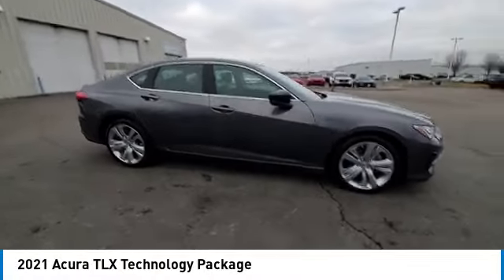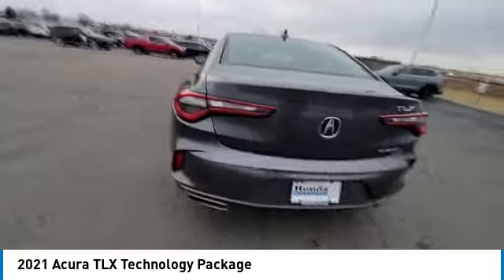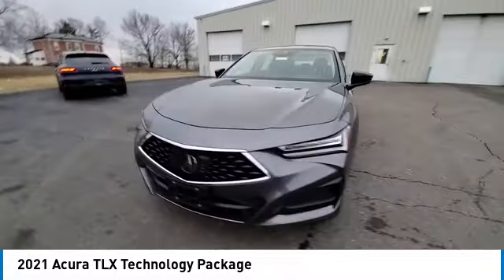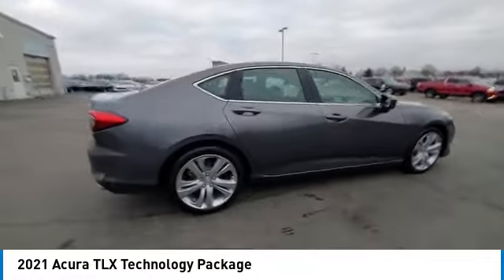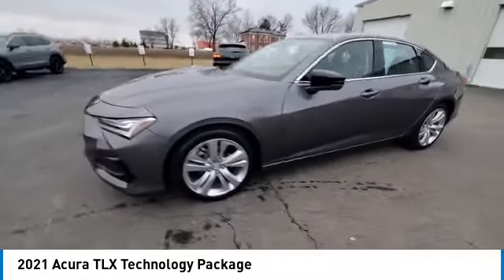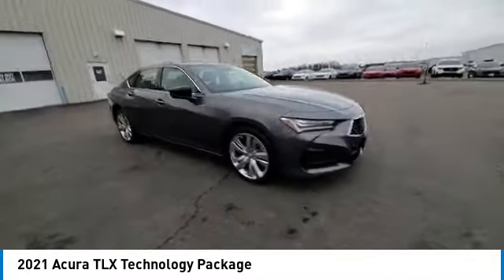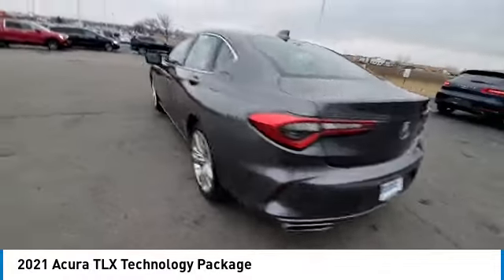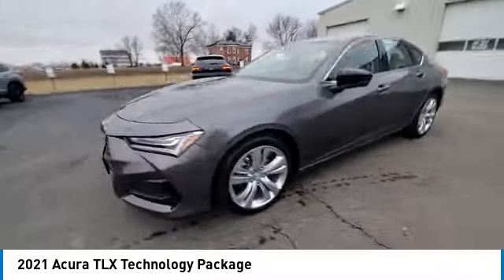2021 Acura TLX Marysville, Dublin, Delaware, Worthington, Marion, OH MA004893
Modern Steel Metallic Used 2021 Acura TLX available in Marysville, Ohio at
2021 ACURA TLX Marysville, OH
Stock# MA004893

Honda Marysville
640 colemans Crossing Blvd

*SERVICE & MAINTENANCE COMPLETED:* Stock# MA004893 FEATURES NO LESS THAN $225 IN PREVENTATIVE MAINTENANCE & SAFETY EQUIPMENT UPGRADES. Specifically this Honda Marysville 2021 Acura TLX reconditioning process Included: Performed complete used car vehicle inspection, and Replaced engine & cabin air filters!

With only 32,709 miles this 2021 Acura TLX is your best buy in Columbus, OH.

*STOCK# MA004893* Honda Marysville has this 2021 Acura TLX Technology Package ready for a quick sale today. Don't forget Honda Marysville will buy or trade for your car, truck, SUV, van, motorcycle and/or ATV!

Honda Marysville of Marysville, Dublin, Urbana, Lima, Delaware, Marion, OH. You can also visit us at, 640 Coleman's Blvd. Marysville OH, 43040 to check it out in person!

*MECHANICAL FEATURES:* Scores 29.0 Highway MPG and 21.0 City MPG! This Acura TLX comes Factory equipped with an impressive intercooled turbo premium unleaded i-4 2.0 l/122 engine, an automatic transmission.

*EXTERIOR OPTIONS:* Whether driving to From New Albany to Westerville, you'll arrive in style with exterior options like: Color Matched Bumpers, Aluminum Wheels, Alloy Wheels, Auto Headlamp

*Used Cars Columbus Ohio:* with over 290 Honda used cars for sale at o